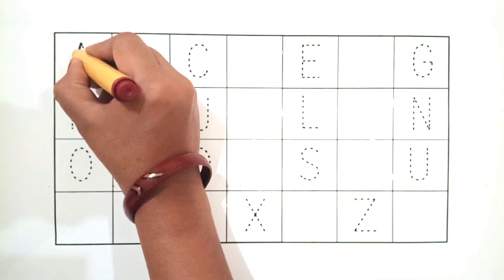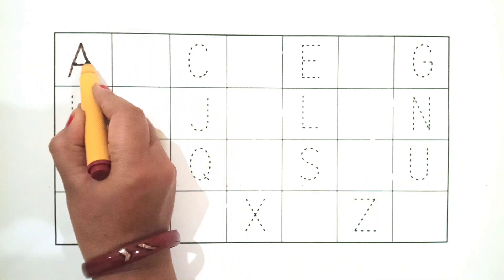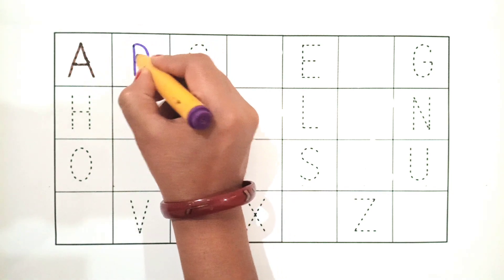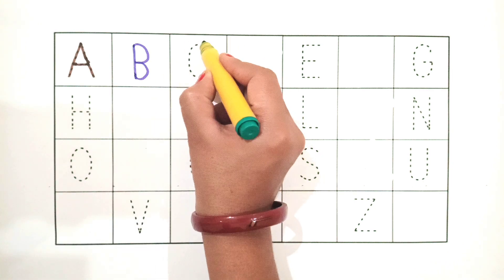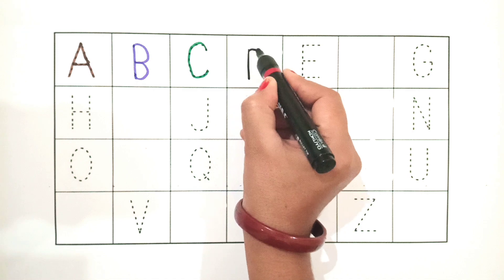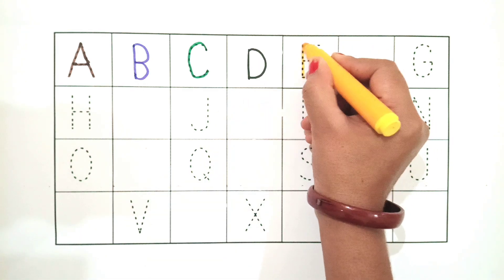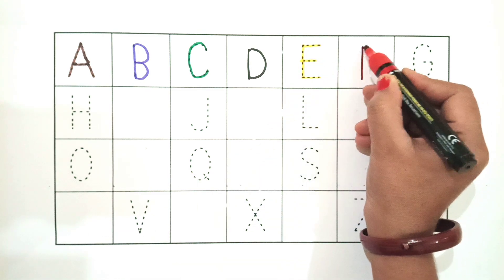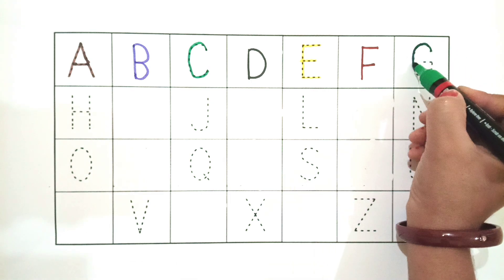abcd, a for apple, Toddlers , phonics song, learn and write abcd ,abcdefg, Kangaroo TV, tracing, p14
abcd, a for apple, Toddlers , phonics song, learn and write abcd , abcdefg, Kangaroo TV, tracing

your quiry:
abc song
abcde
alphabet song
english alphabets
a for apple
abcdefg
a to z  abcd
capital abcd
dotted small abcd
English alphabet
abcd cartoon
a is for apple aaa
nursery rhymes for everyone
a for apple song
abc songs for baby
abcd rhymes for kids
abcd rhymes
abcd alphabet in english
abcd varnmala
abcd writing in english
dotted abcd
drawing abcd letter
lowercase
English varnmala
abcdefghijklmnopqrstu
abcdefu
abcdefg
a b c d e f u for babies
alphabet capital letters
ए फॉर एप्पल b for
एबीसीडी
अल्फाबेट
ए फॉर एप्पल बी फॉर बॉय
वर्णमाला इंग्लिश
tracing abcd
abcd cartoon with pic
likhne wala video
drawing with pic
a b c d e f g h I j k l
abcd song for lkg
abcdefghijk
alphabets
a b c d e f gh
ab cd ef gh
english ki video
tracing video for children
abcd for kidssong
alphabets in english
alphabet ki video
abcd videos for babies